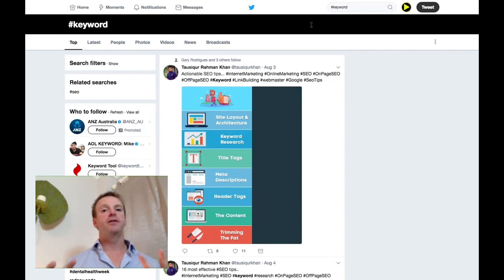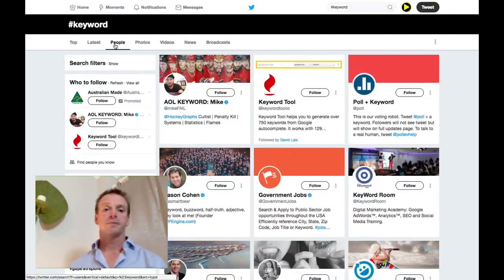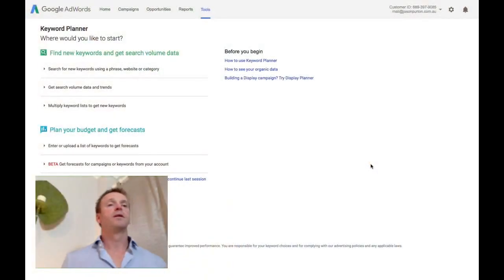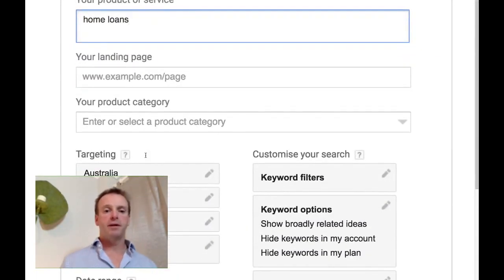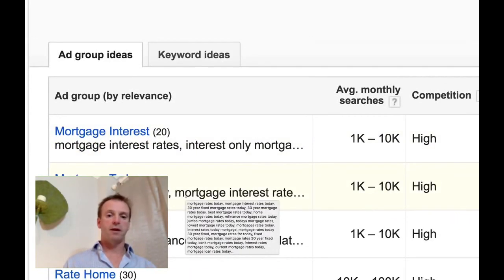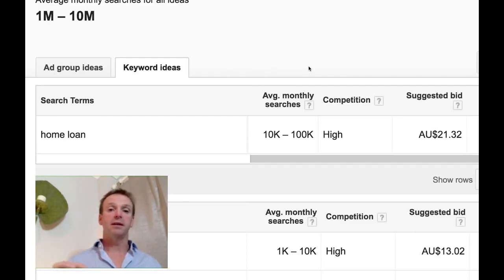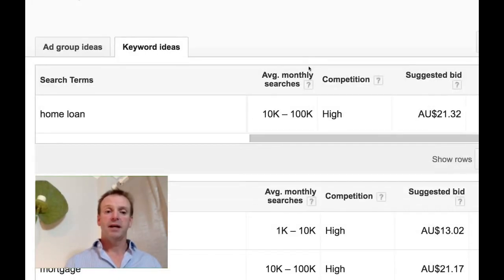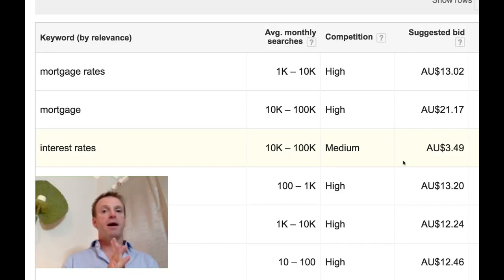Keyword Research - 3 Simple Ways - LIVE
Keyword Research is all about knowing what your customers are interested in. Originally , keyword research was for Search Engine Optimisation (SEO) and Search Engine Marketing (SEM).

1. Keyword research is used to find out what people are searching for online.
2. Keyword Research allows you to narrow your focus on topics that your customers are interested in & searching for.
3. Initially Keyword Research was for SEO & SEM but it can be used generally to understand what appeals to customers.

1. Social Trends and Hashtags (Use a platform like twitter or Instagram where you can search publically available topics grouped by hashtags) - I prefer twitter because it is not limited to topics with images - sorry shamless plug)
2. YouTube - Did you know that YouTube is a search engine? There are some unique ways to learn what is popular when searching in YouTube.

Marketing Live TV
Real-life Marketing... Live and Interactive
Marketing Live TV is a live stream / webcast about marketing where viewers can watch and interact live. It is live and interactive Marketing-Reality-TV. You can watch and guide the direction of real-life marketing campaigns by engaging throughout the show.

Marketing Live TV on Social Media -
  Connect and share Marketing Live TV on your preferred Social Media channel:

Feature on Marketing Live TV
Want to have your business, brand, marketing team or event recorded live and feature on Marketing Live TV? Marketing Live TV is a platform where we can promote you, your product, service or brand to people interested in marketing. Interested?

Links and details from the Marketing Live TV show:
Live Stream Equipment: